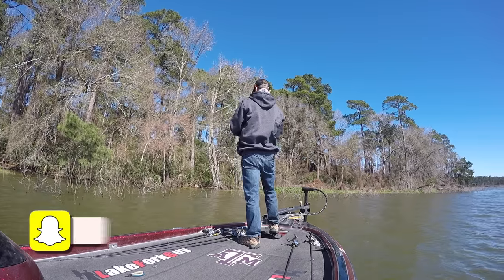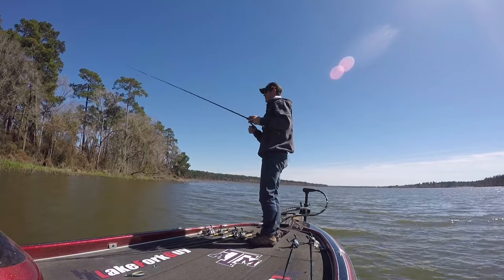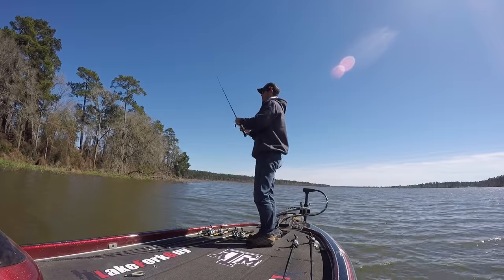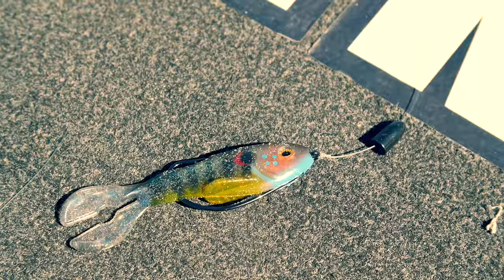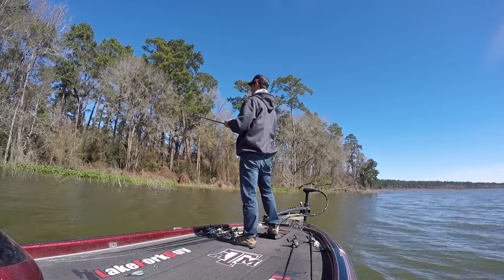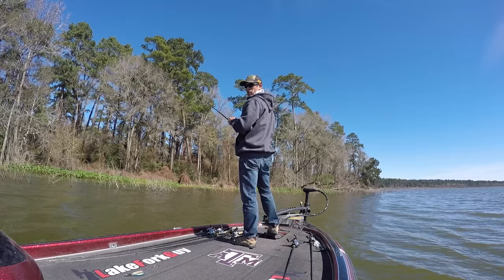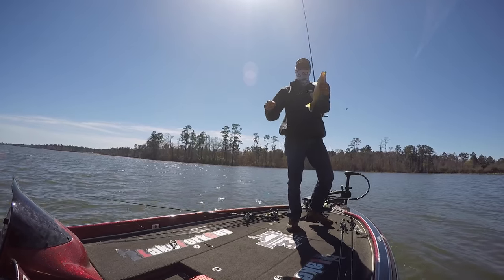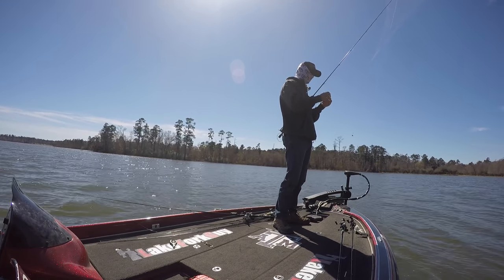Why Are These Fish Bleeding?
Welcome back fishing freaks! Today I'm on Lake Conroe, sight of the 2017 Bassmaster Classic. I'm fishing shallow with texas rigged worms in the backs of creeks going for big largemouth bass that might be moving up to spawn. I didn't catch any giants, but I did catch a few very interesting bass including one that had black spots all over it and another one that have some some of flesh eating bacteria on it's skin. There were also bass that had bloody tails from making beds on the bottom of the lake that have a hard bottom. They will beat there tail fin across the bottom enough to where it will start to bleed in many cases.

ABOUT LFG
GEAR
CAMERAS

CASES
Waterproof Travel Case For My DSLR and Lenses
Cheap GoPro Travel Case